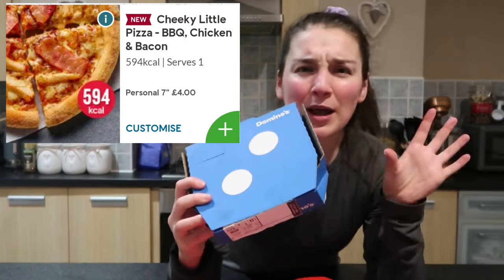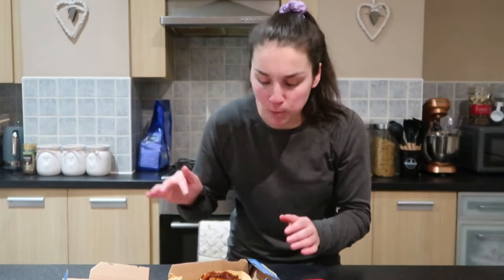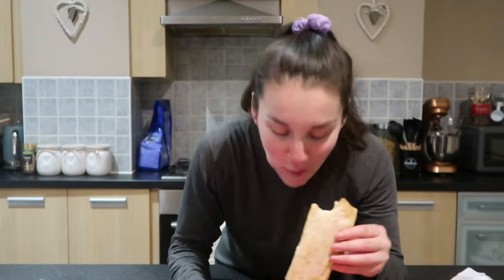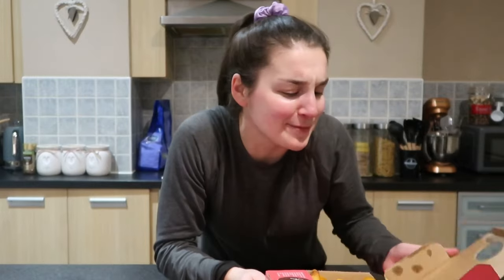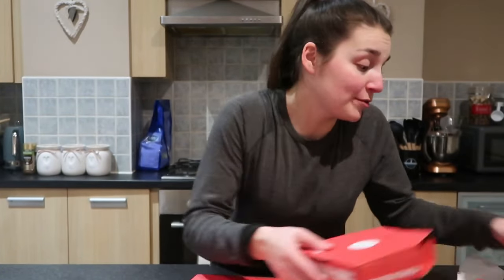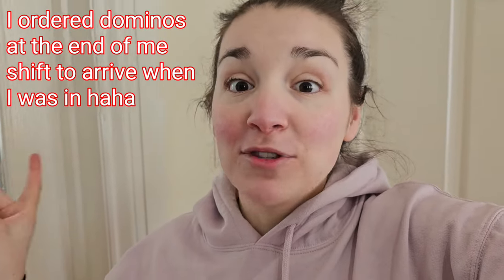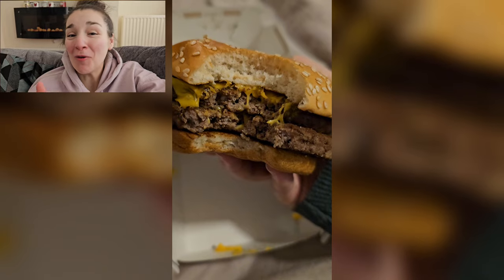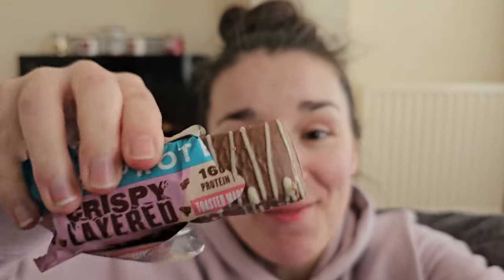Trying Dominos brand new menu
I tried Dominos brand new menu and gave it an honest review!! Plus a vlog as well!